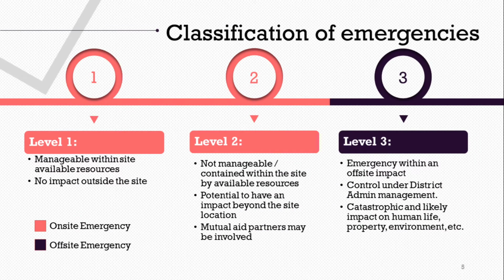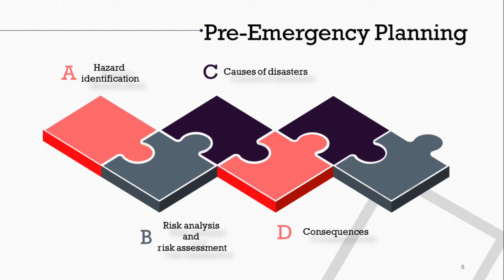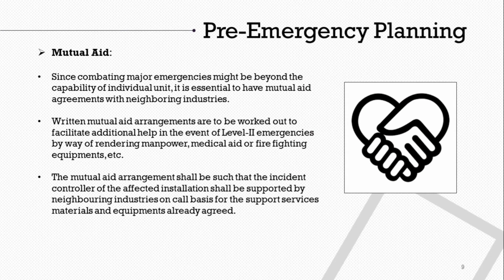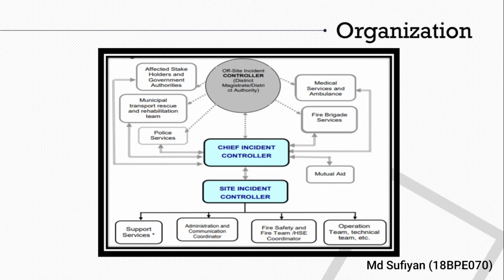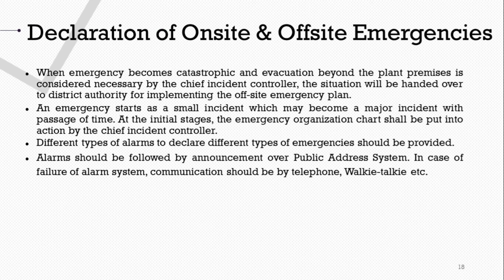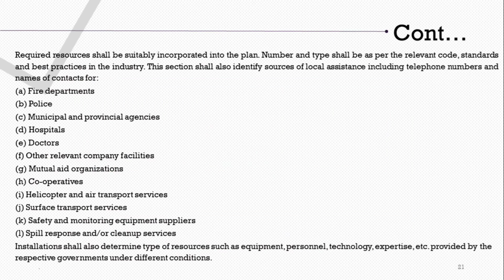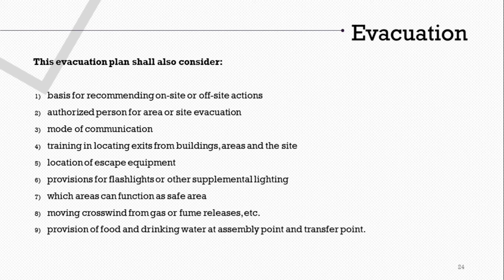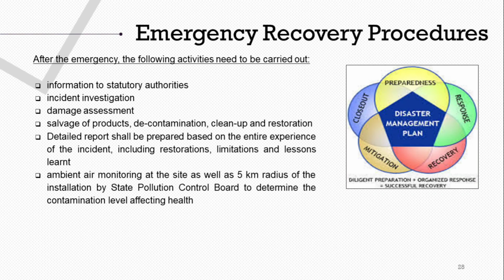ERDMP Plan for Pump Removing and Repairing Process | CGD Assignment | GROUP 06